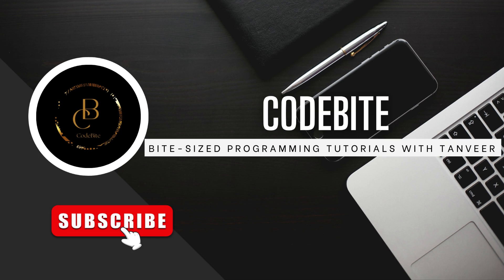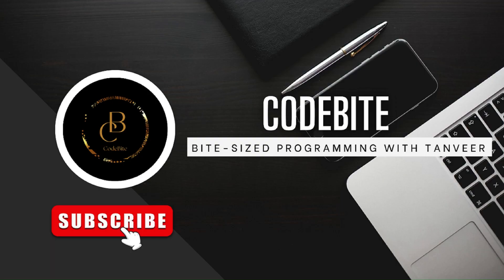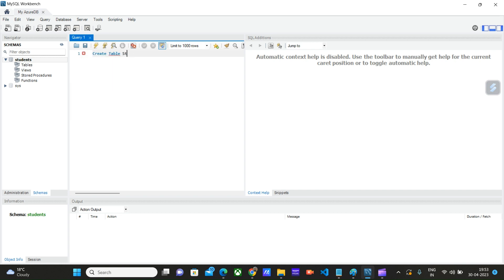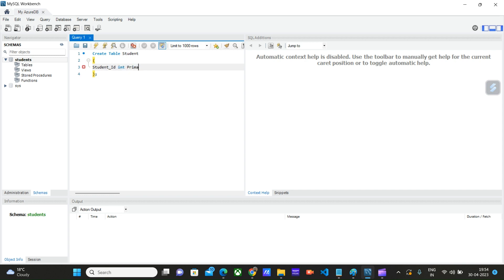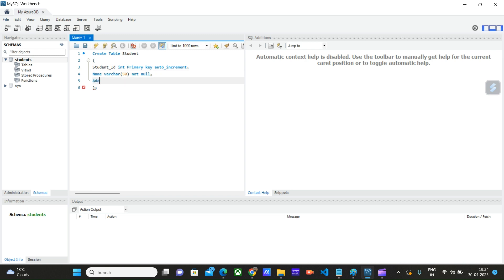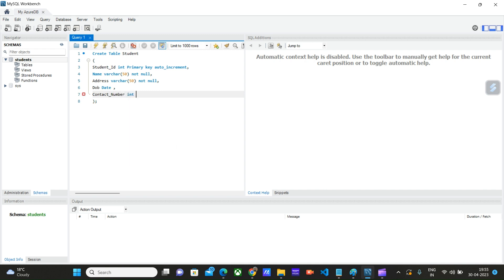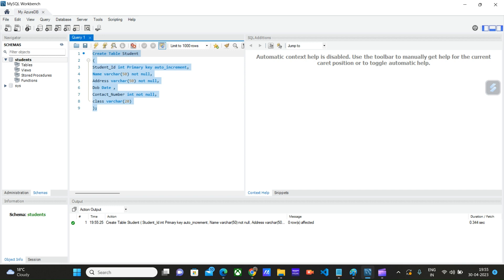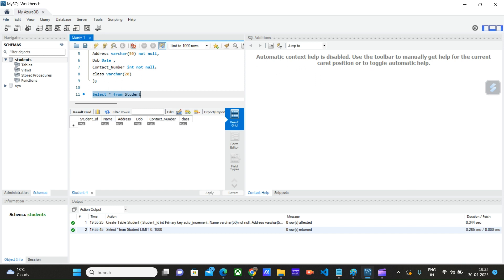3. How To Create a Table On Azure Database For MySQL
In this video, we will show you how to create a table on Azure MySQL Database using MySQL Workbench. We'll cover the basics of Azure MySQL Database, and explain how MySQL Workbench can help you manage your database.

We'll provide a walkthrough of MySQL Workbench, showing you how to navigate the software with ease. Then, we'll guide you through creating a table on Azure MySQL Database. You'll learn how to set up columns, define data types, and add constraints for data integrity.

Finally, we'll conclude the video with tips and tricks for optimizing your workflow and getting the most out of MySQL Workbench. By the end of the video, you'll be well-equipped to manage your own database and create tables with ease.

Whether you're a beginner or an experienced user, this video will provide you with step-by-step instructions and helpful tips to get you started with creating tables on Azure MySQL Database using MySQL Workbench.